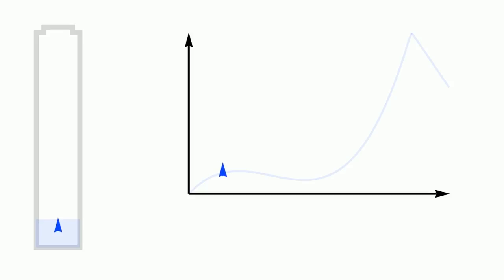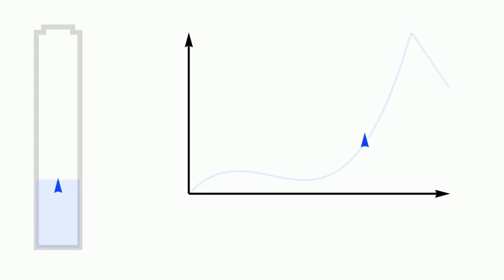Tutorial 3: Charge Progress